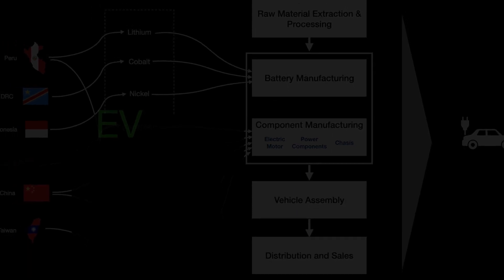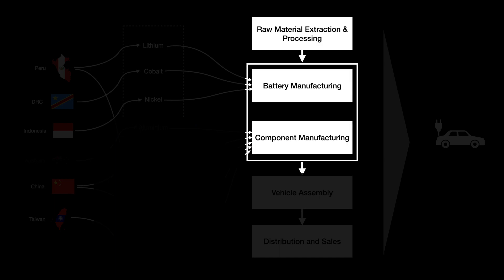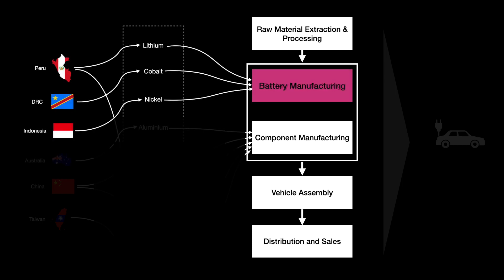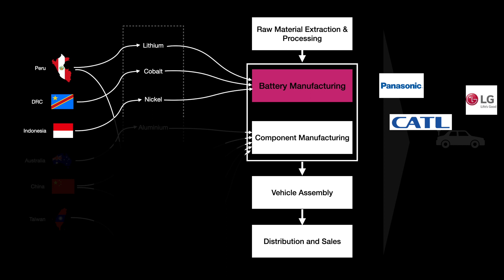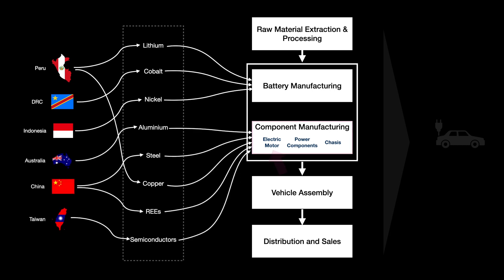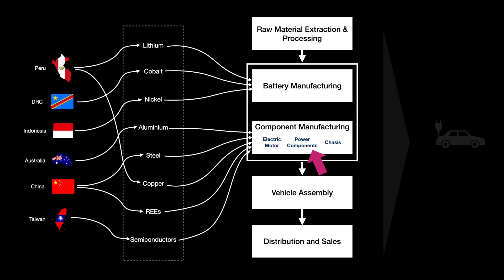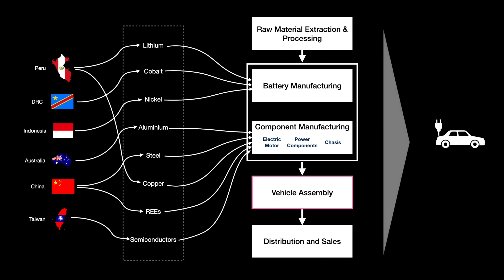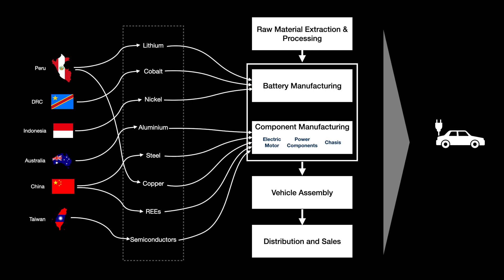Electric Vehicle Supply Chain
Let’s talk about the EV supply chain. First is the raw material extraction and processing, then battery and component manufacturing, then vehicle assembly and finally distribution and sales to the customer.
The battery production uses raw materials like lithium, cobalt and nickel sourced from Peru, Indonesia, and Democratic Republic of Congo. EV battery manufacturers include Panasonic, LG and CATL.
The EV has different components, including the electric motor which uses raw materials like rare earth elements and metals like copper.
Power electronics manages the flow of electrical energy between the battery pack and the electric motor. They are made from semiconductors and other materials.
We also have the chassis which is primarily made from steel.
In the vehicle assembly, the various components from different suppliers are brought together for the final assembly of the EV.
So, we see how the EV originates from all these raw materials from all these countries and is transformed through a series of processes into the electric vehicle.